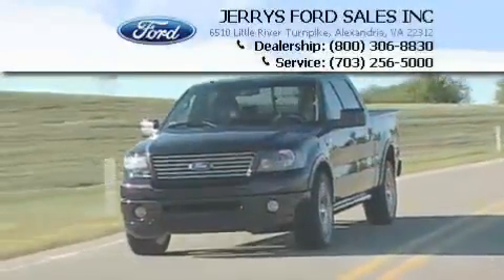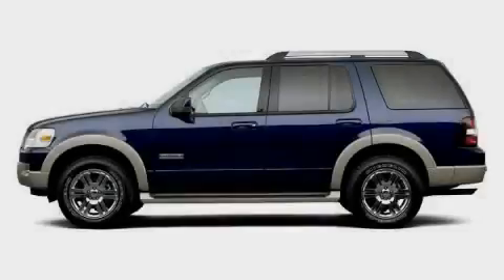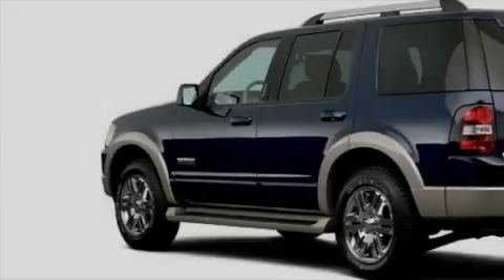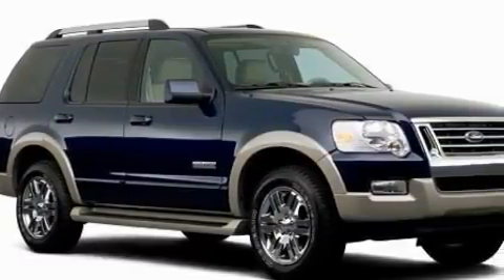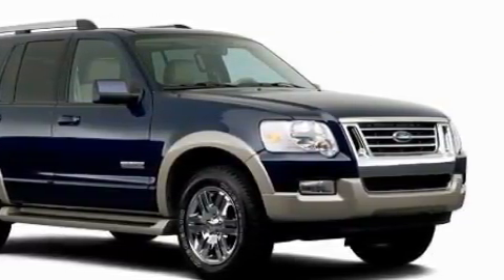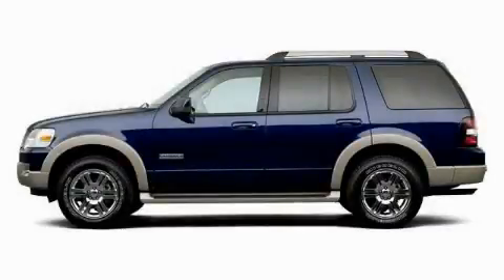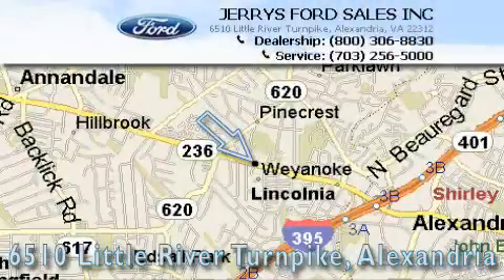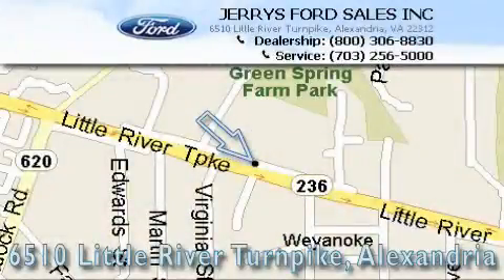2007 Ford Explorer Alexandria VA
Year: 2007
 Make: Ford
 Model: Explorer
 Engine: 6 Cyl - 4.0L
 Trans.: Automatic
 Exterior: Dark Stone Metallic
 Miles: 57,703

Jerry's Ford Sales located in Alexandria is Your Local Alexandria Ford Dealer when it comes to the purchase or lease of a New Ford or Used Vehicle in Alexandria and the surrounding area. Jerry's Ford Sales is committed to Customer Service on all Ford Cars, Ford Trucks and Ford SUVs, and our Ford Service Department is here to help you Save Time & Money. We have a great inventory of New Ford Vehicles & Pre-Owned Cars. Please give us a call anytime if you have questions.

 Used 2007 Ford Explorer Alexandria VA